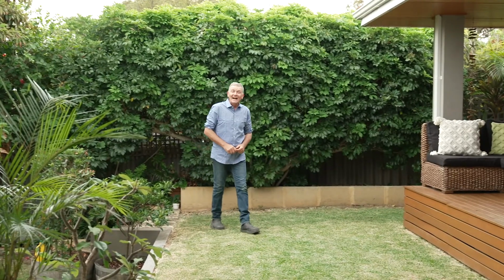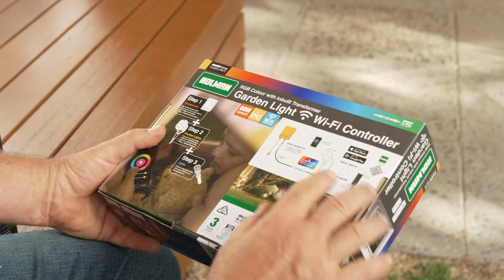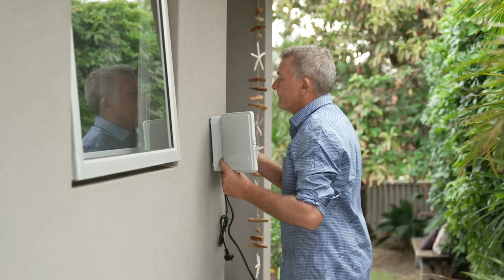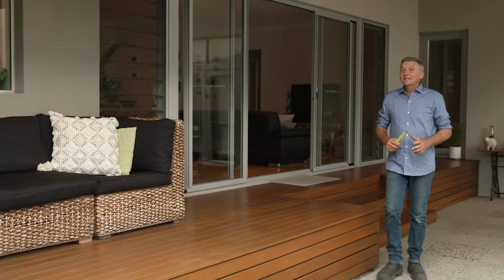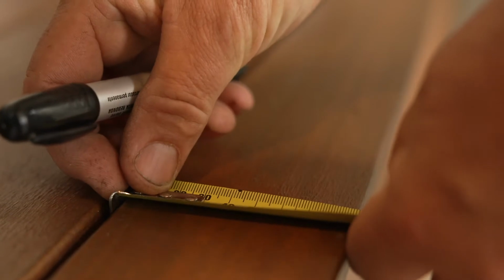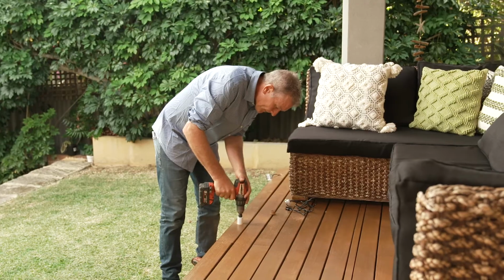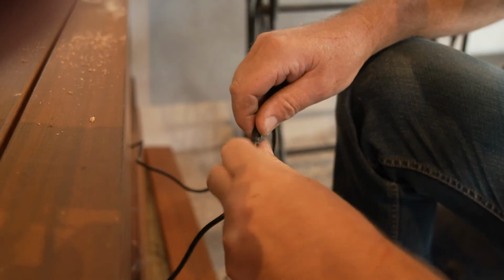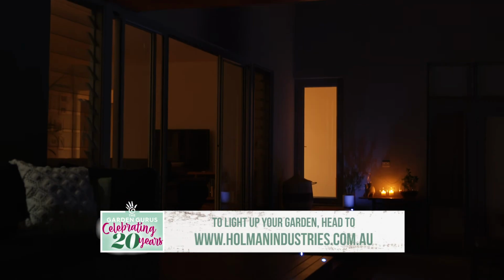How To Install Deck Light with The Garden Gurus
Darren from the Garden Gurus runs through how to install Holman Deck Lights combined with the RGB Wi-Fi Controller.